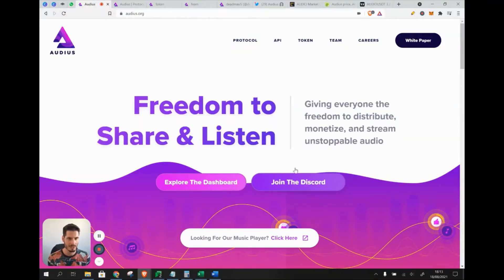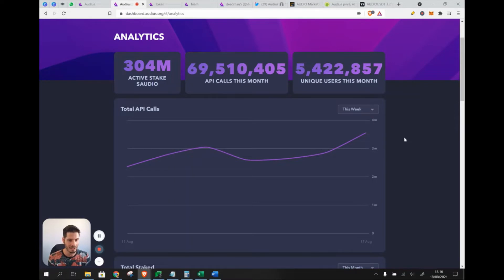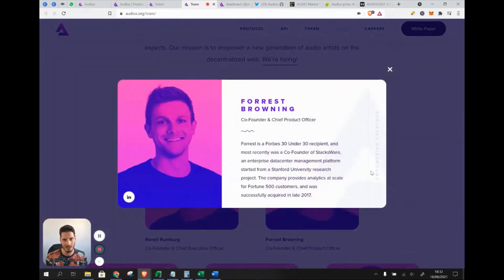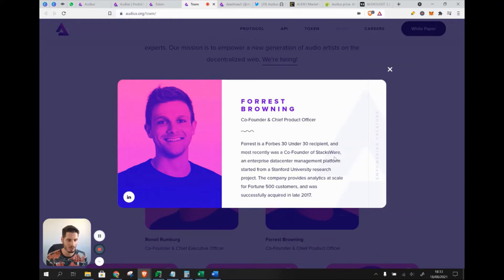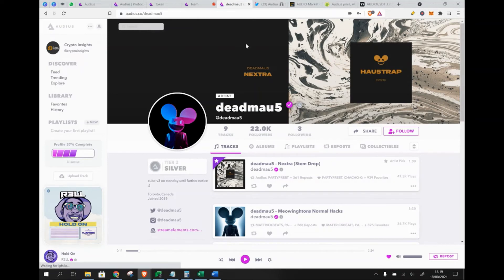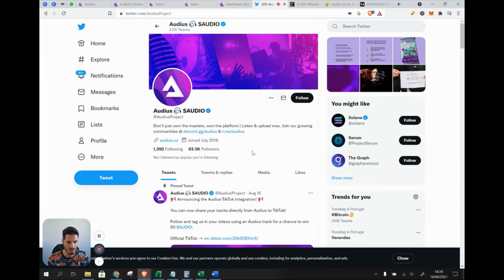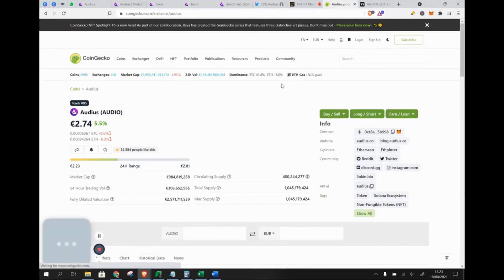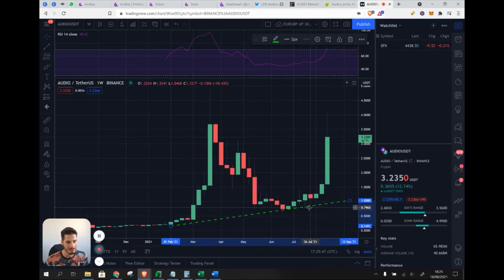Audius (AUDIO) Tutorial and price predictions audius audio price-prediction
Audius, known as the “decentralized Spotify,” was founded in 2018 and is one of the largest decentralized consumer blockchain applications by monthly users.

🏆Referrals
I only share referrals to platforms that I use myself.

• BITVAVO: You will receive 0 trading fees on your first €1.000 invested
• CELSIUS: You will receive $40 in Bitcoin once you deposited $400 of crypto.

I look forward to engage with you in the comments.